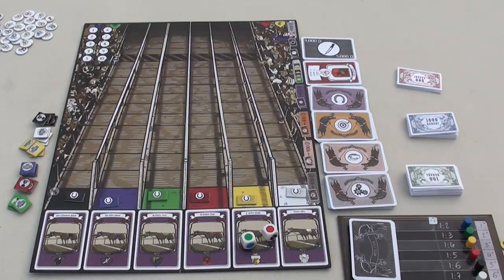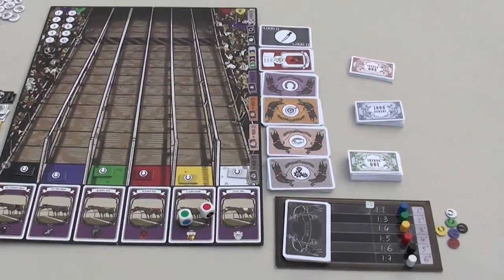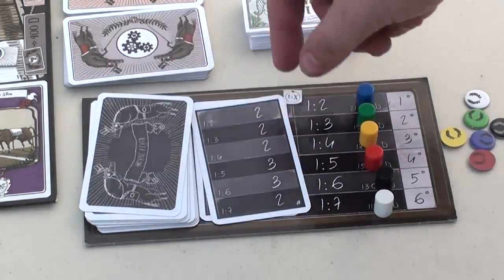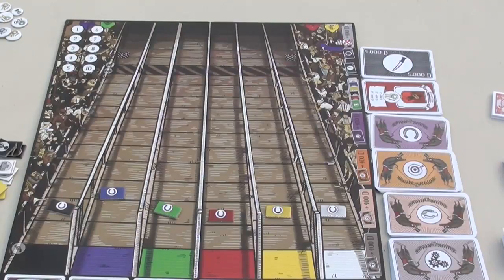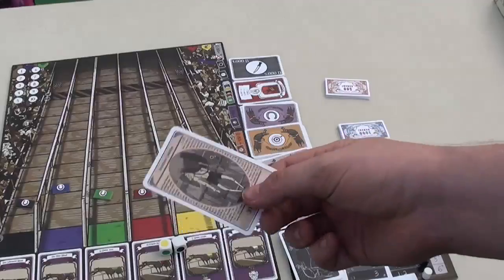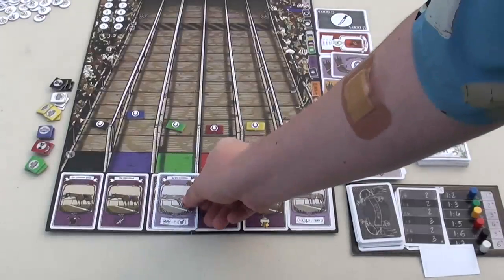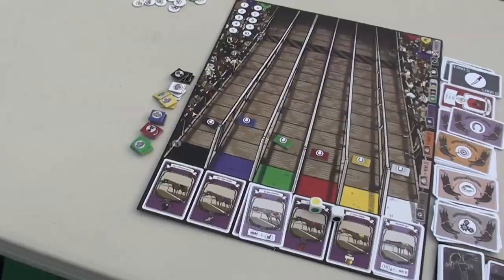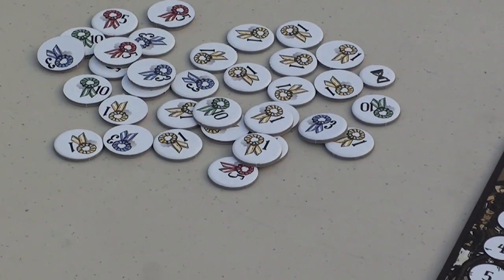Horse Fever - with Tom Vasel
Tom Vasel reviews Horse Fever from Cranio Creations

00:00 - Introduction
01:21 - Game overview
05:25 - Final thoughts